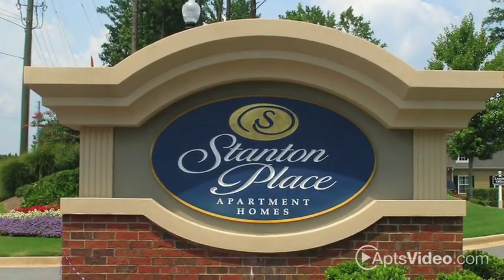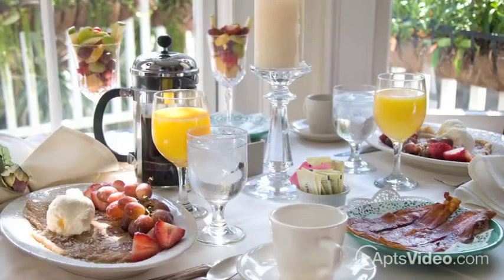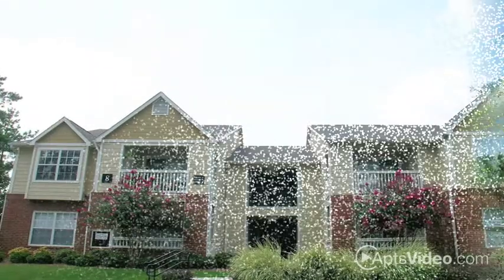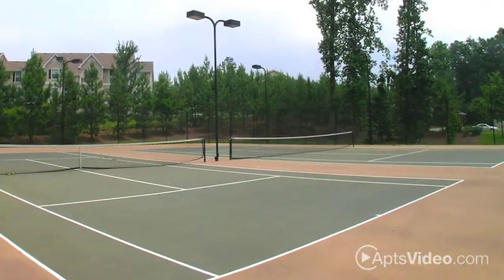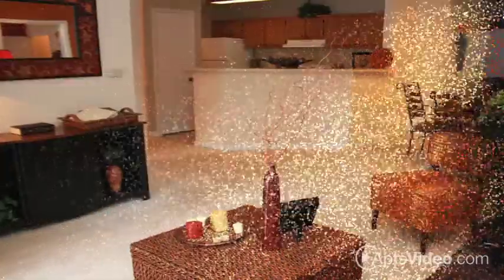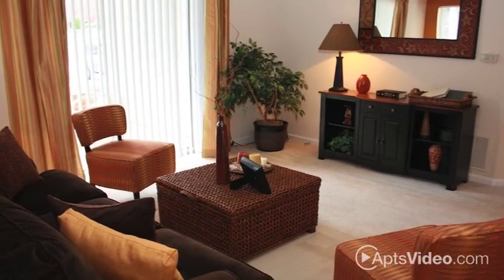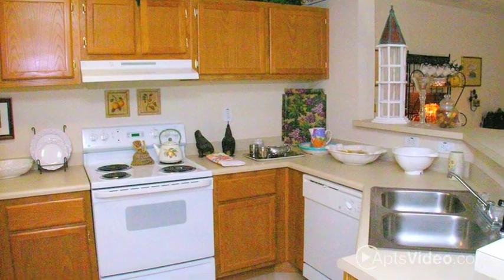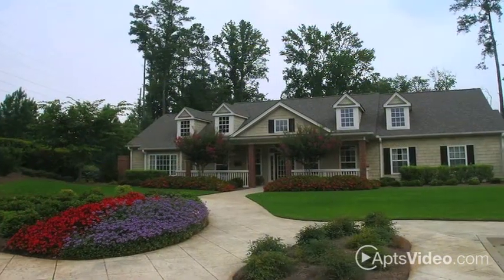7 1041940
Stanton Place Apartment Homes